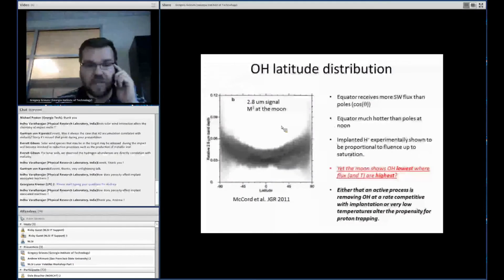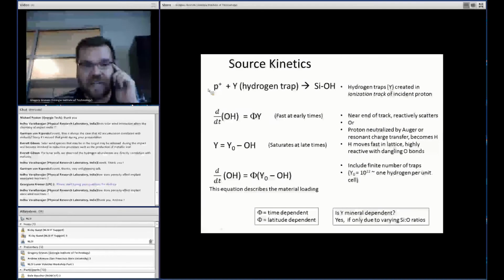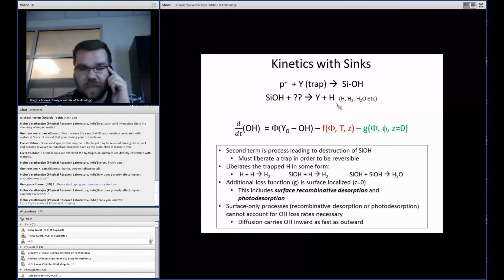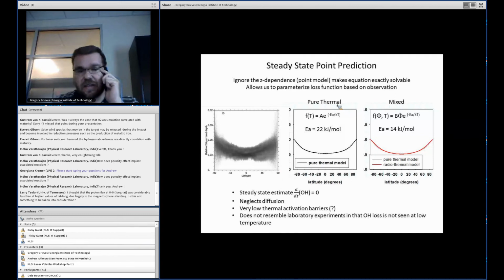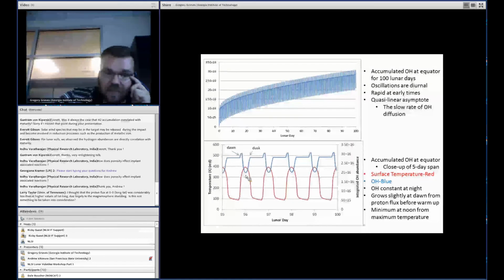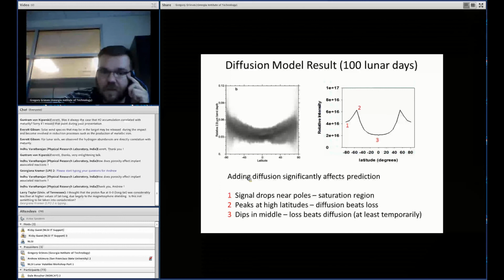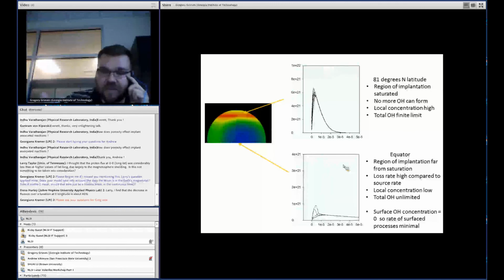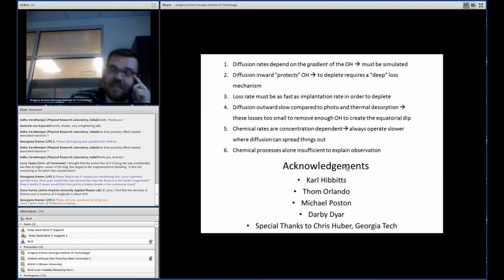NLSI Workshop without Walls: Lunar Volatiles - Gregory Grieves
NLSI Workshop without Walls: Lunar Volatiles - Atomic scale modeling of proton implantation and radiochemistry in silicate minerals under lunar conditions
Gregory Grieves